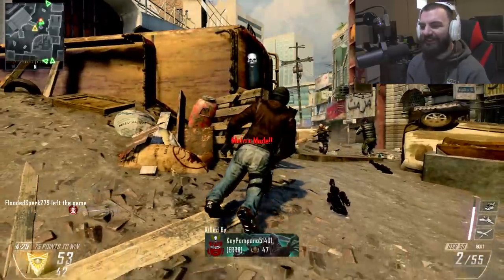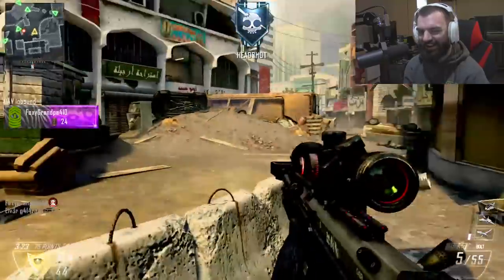Sniper_MOD_BO2.mov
Well... this Sniper Only Mod is pretty nuts. | Foxy Grandpa